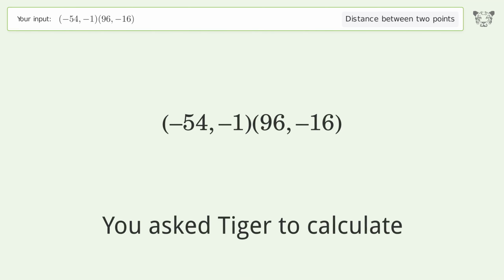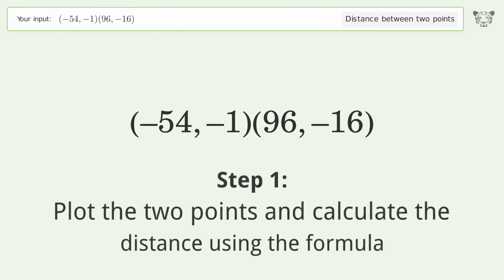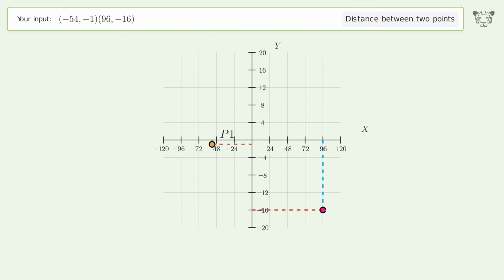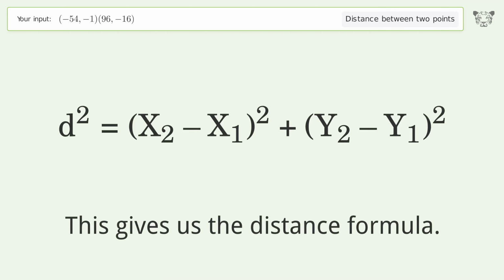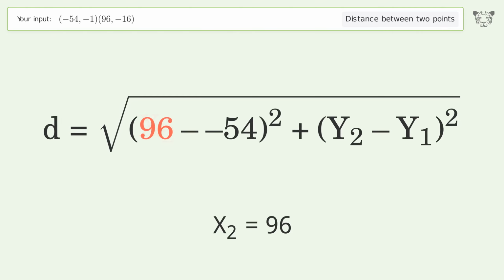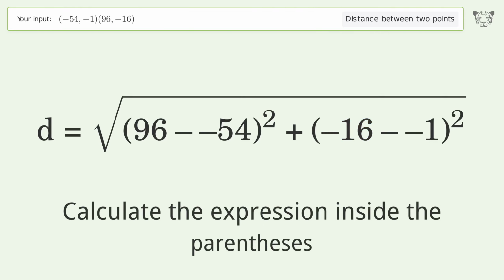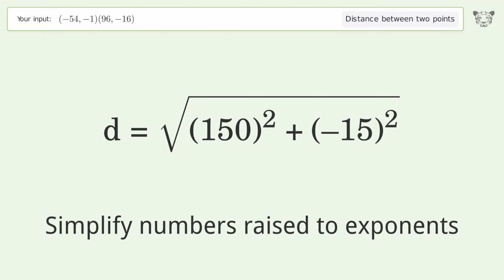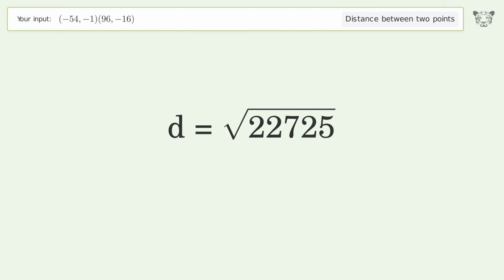Find the distance between two points p1 (-54,-1) and p2 (96,-16): Step-by-Step Video Solution